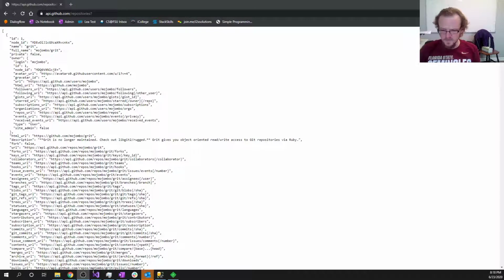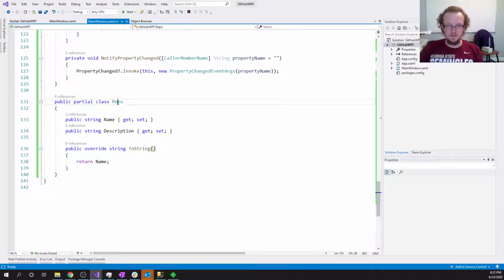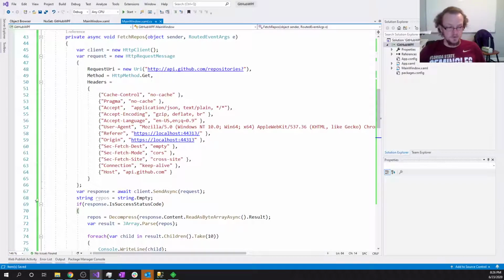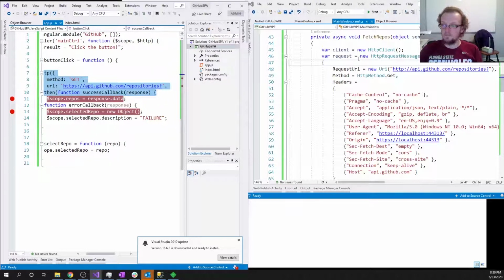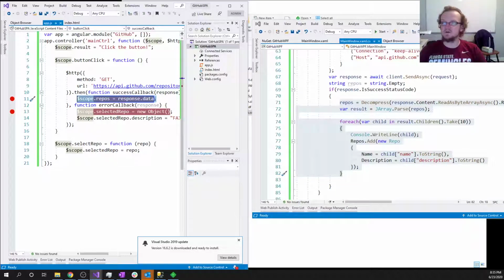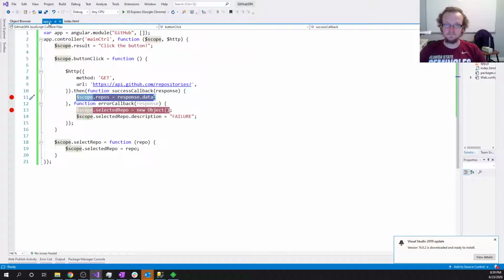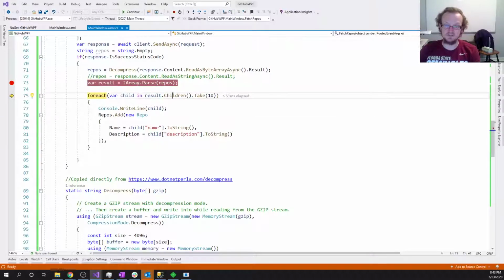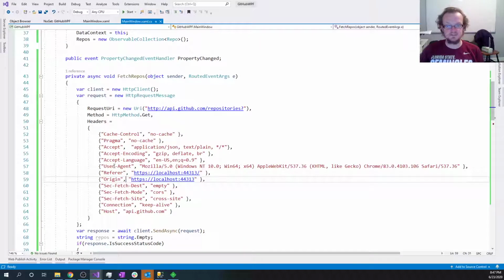CIS 4930 (CA6.1) HTTP Requests with C#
In this video we introduce how to send HTTP requests from a client machine to a server using C#. We go through some of the finer details that make this approach a little more cumbersome than the Angular approach in the previous video and then do a side by side comparison of the same application written using SPA and WPF architectural styles.